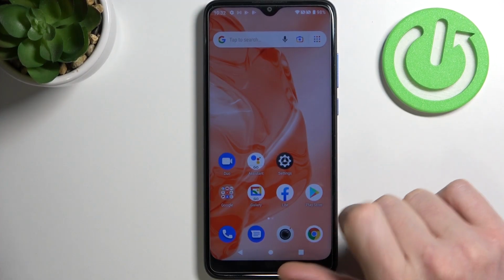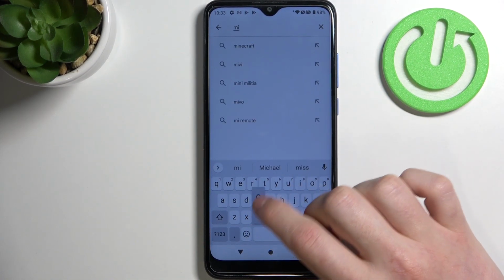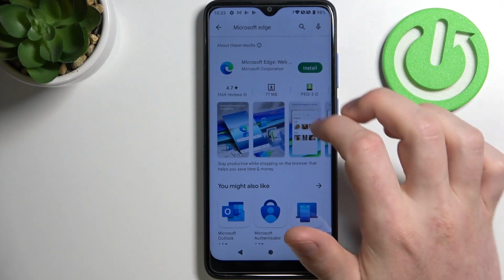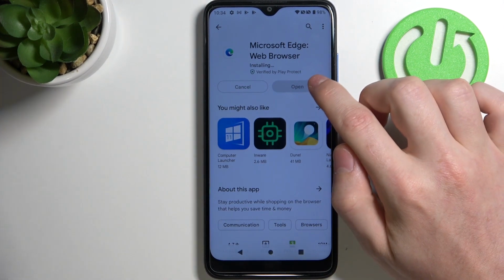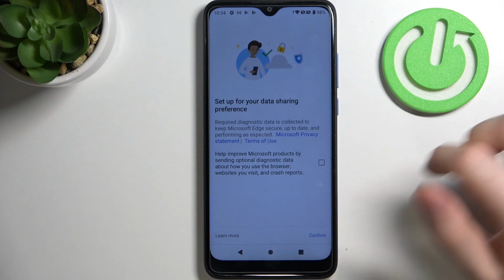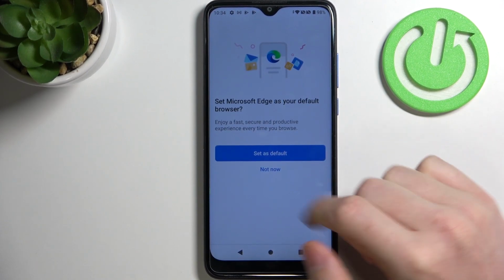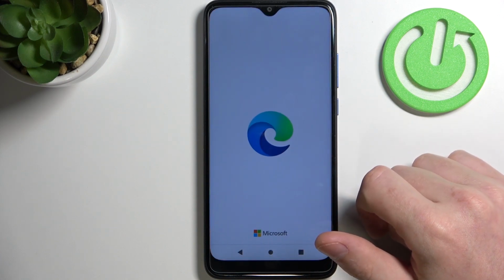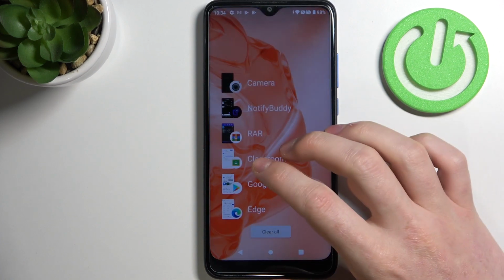How to Install Microsoft Edge Browser in TCL 205?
If you’d like to install Microsoft Edge browser in your TCL 205, then here we are coming to show you how to do it! In this tutorial we’d like to share with you how easily you can find proper section in Google Play store, where you’ll be able to download the Edge browser. So let’s follow all shown steps and start using the Microsoft Edge on your TCL 205.

How to install browser in TCL 205? How to download browser in TCL 205? How to download Microsoft Edge on TCL 205